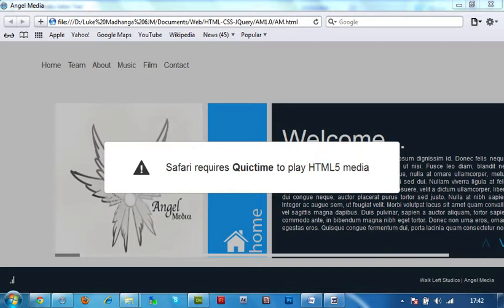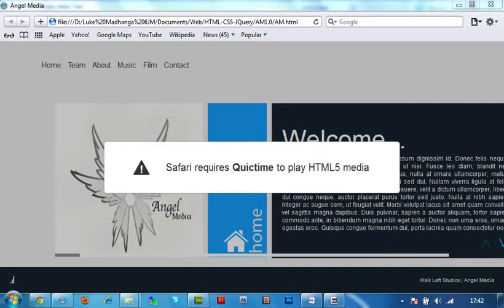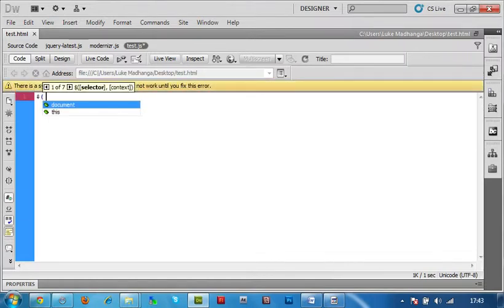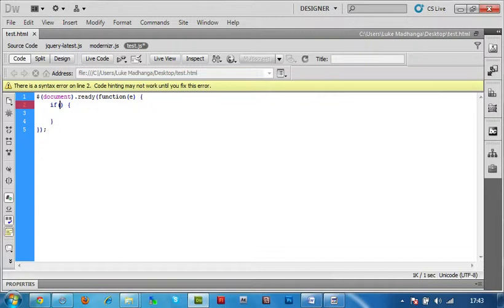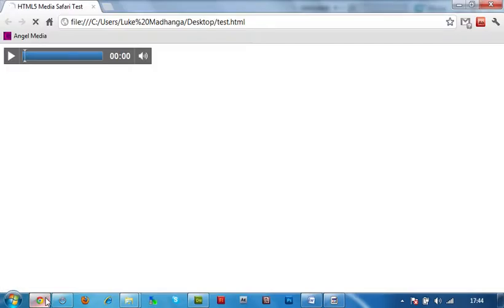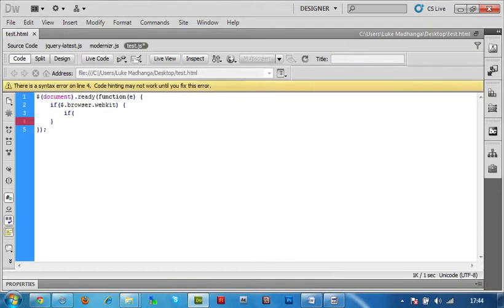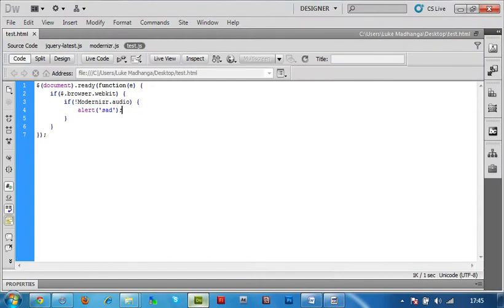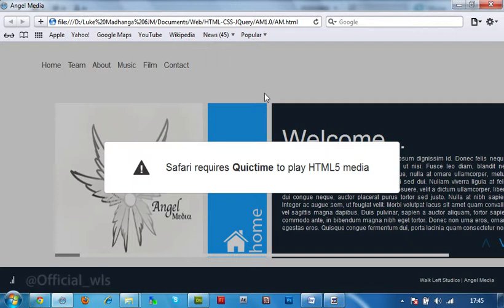HTML5 | Safari Playback Issues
In this episode of Tuts With Mad And JV, Luke Madhanga teaches you how to tell your Safari users on Windows why they cannot play HTML5 media. He does this by using the javascript library Modernizr coupled with jQuery. (The function also works for video, but you can use Modernizr.video)